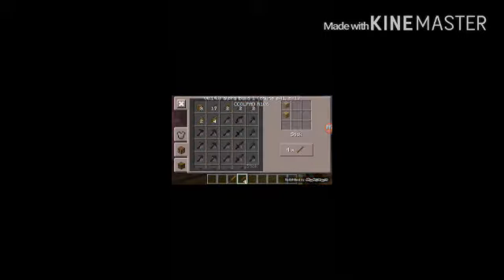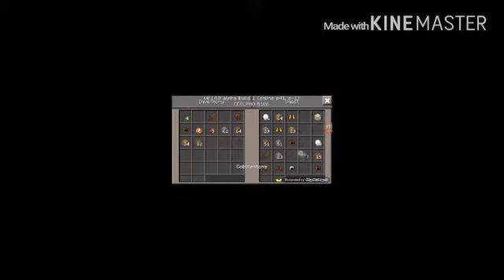Want an intro? Watch this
Sky Wars : sw.lbsg.net. Welcome to the Sky Wars game. If you want an intro.
Let's Play Survival World MCPE
MCPE Mod
Redstone Power
Favorite YouTuber
DanTDM
JFM
Wrath Cruz